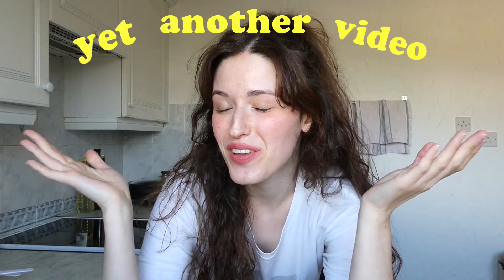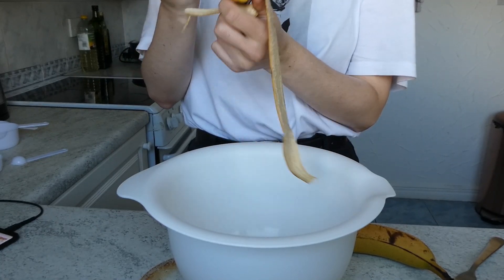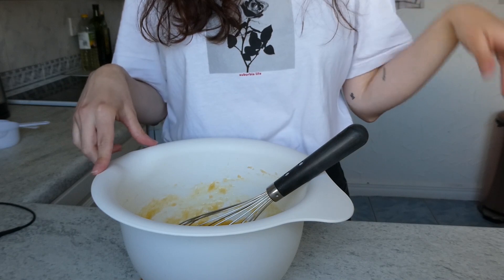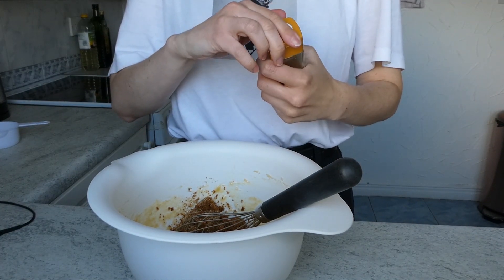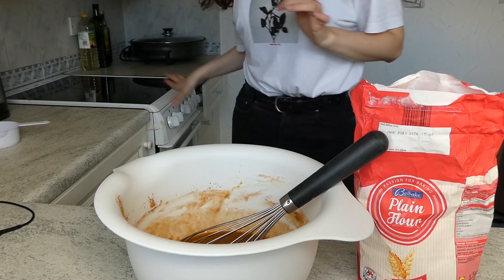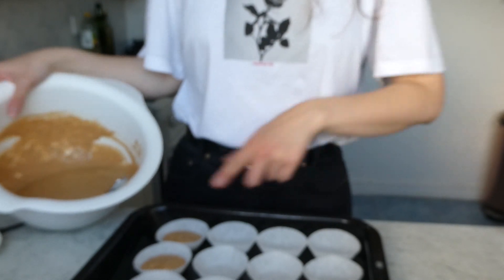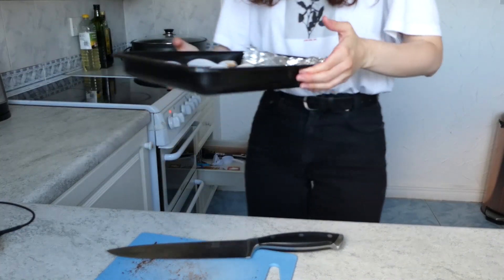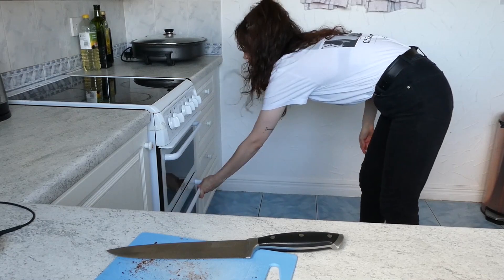How to make BANANA BREAD CUPCAKES | Cook With Me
Hello and welcome to yet another video! I tried to make banana bread with a twist and I turned it into cupcakes! I had lots of fun filming this video and I hope you enjoy it as well!

- ABOUT ME
Hello! My name is Eleni. I'm a Greek girl currently based in Glasgow, UK. On my channel you'll get to see videos about arts & crafts, fashion, thrift flips, cooking, vlogs, catch ups etc. Thanks for stopping by and I hope you enjoy!